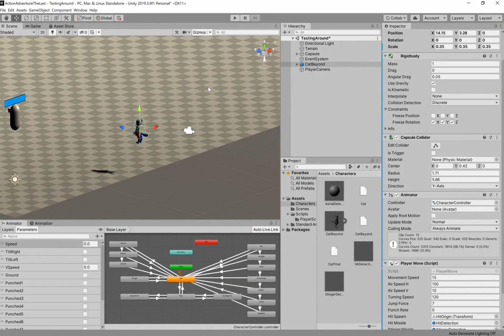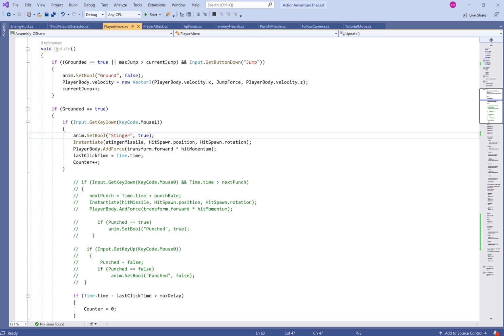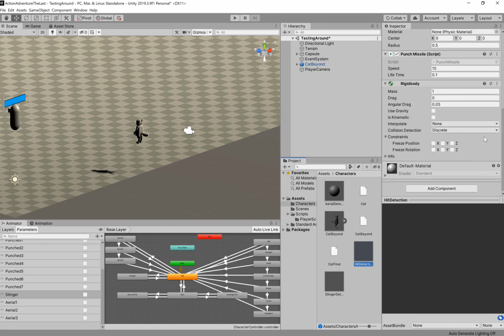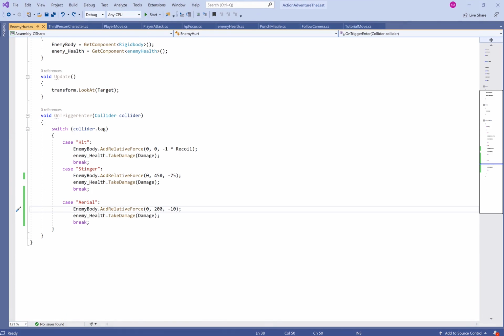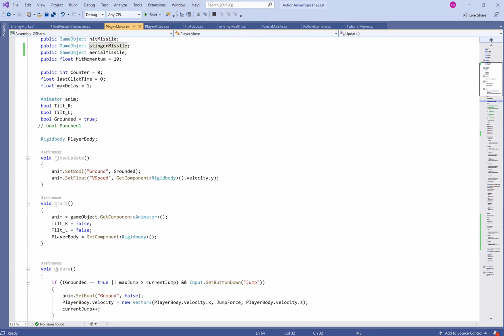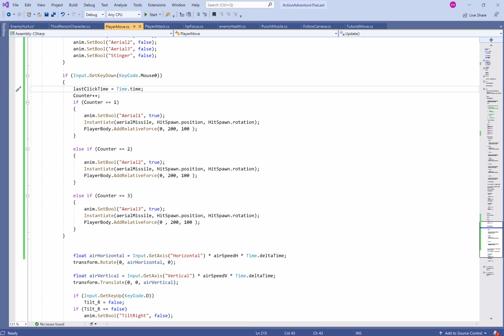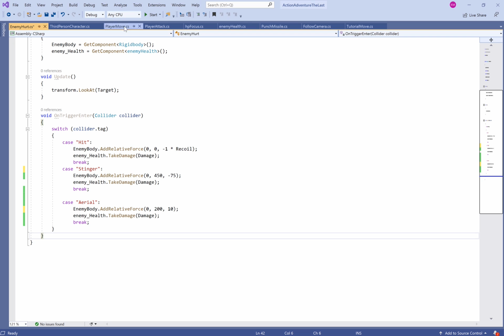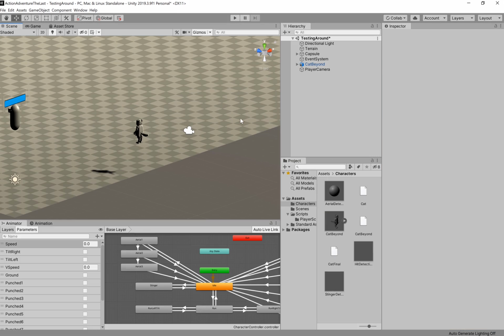Unity Still From a Beginner- Action Adventure Demo #10- Launcher and Ariel Combos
I'm pretty sure I don't actually know what a stinger is, but hey we got some launchers and sick aerials in this one. Enjoy!